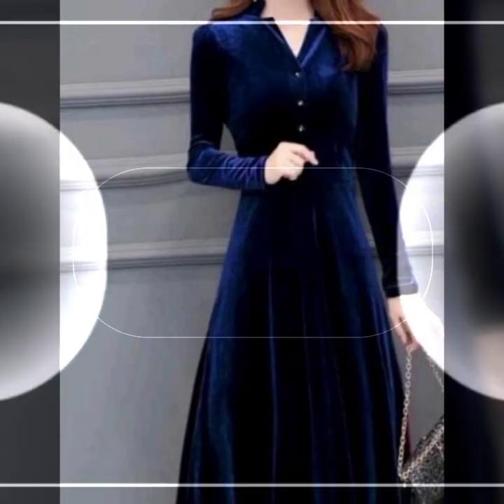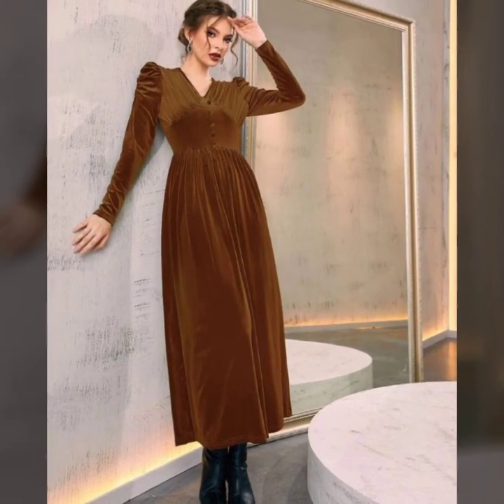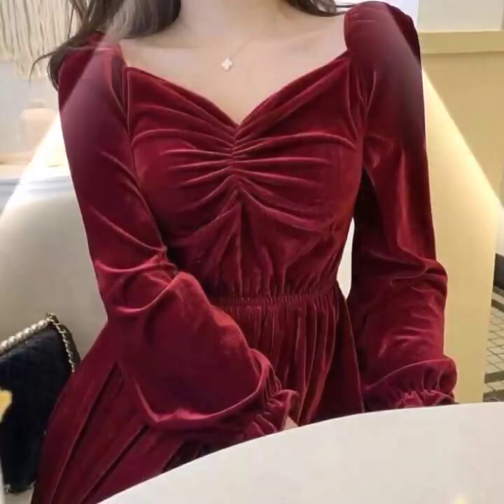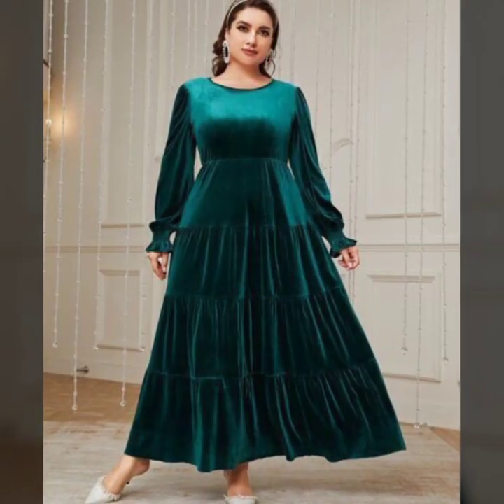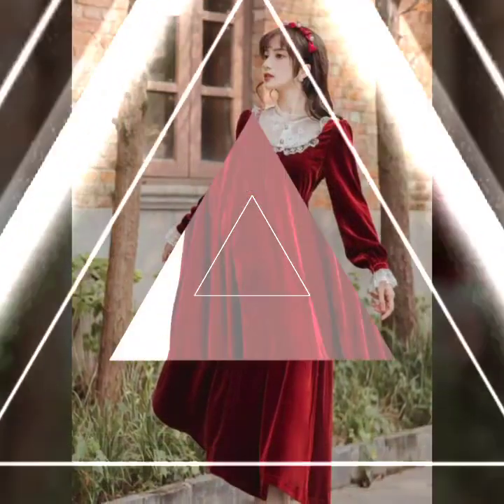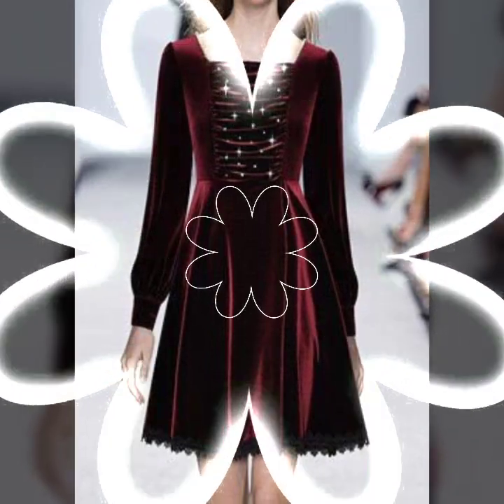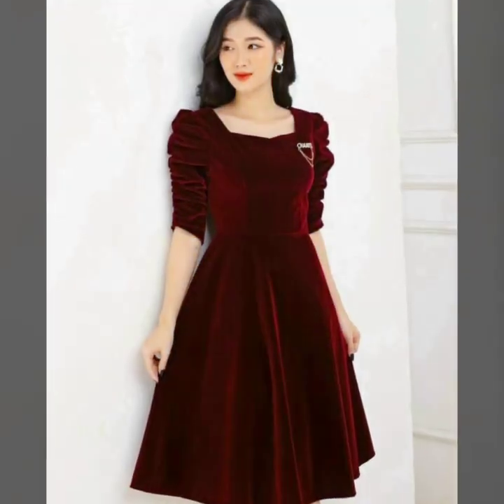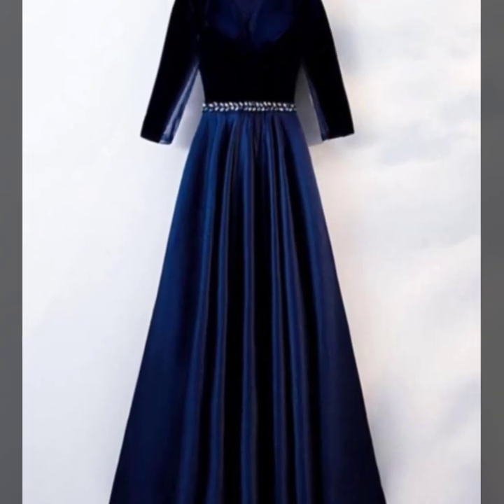Velvet frocks design for winter || Latest Velvet frock design 2024